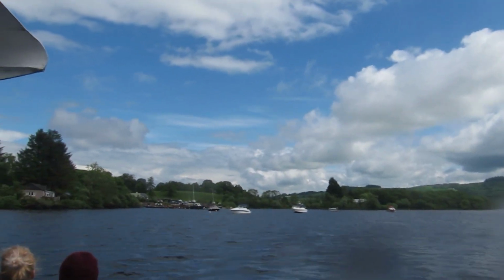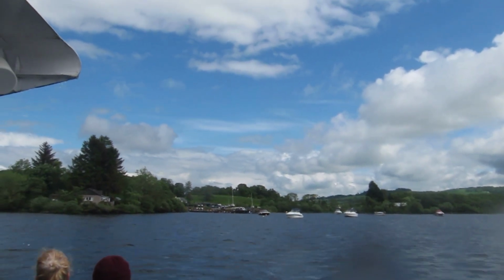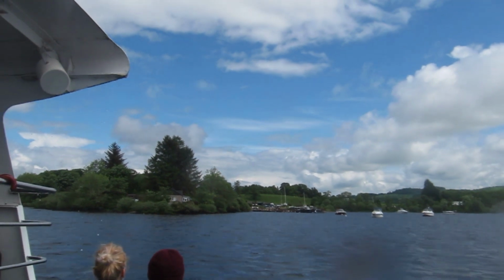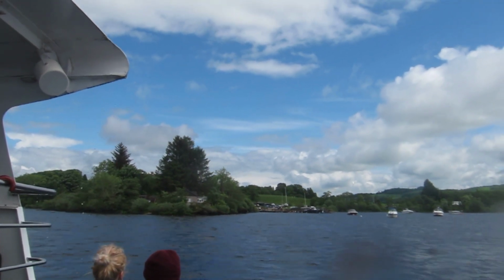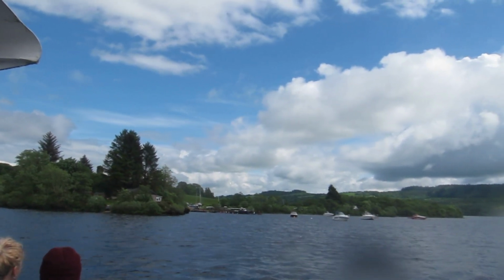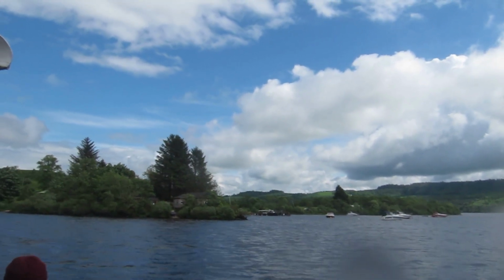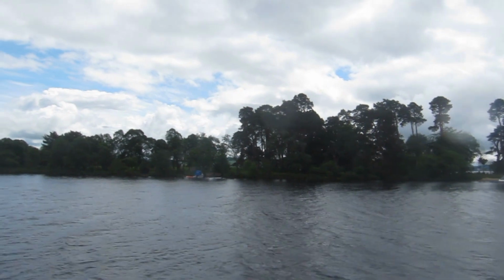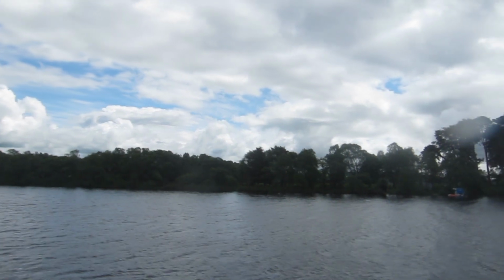The Bonnie Islands of Loch Lomond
Follow my tour of the Islands of Loch Lomond. Start and finished at the Scottish town of Balloch .